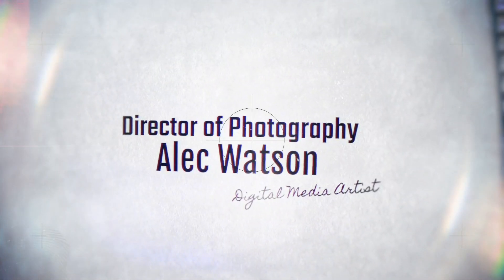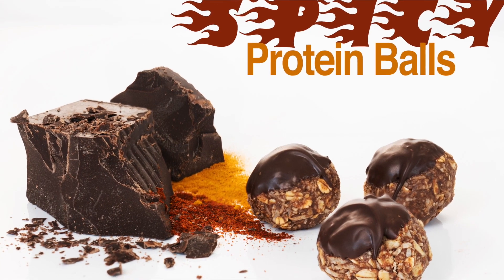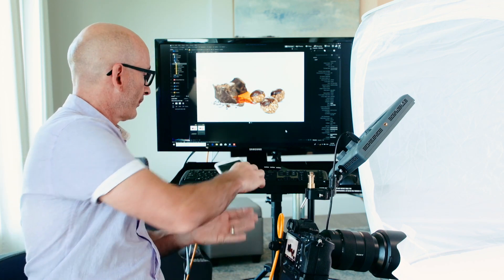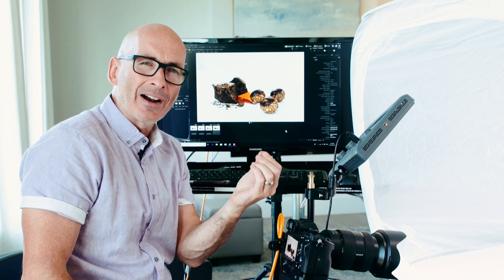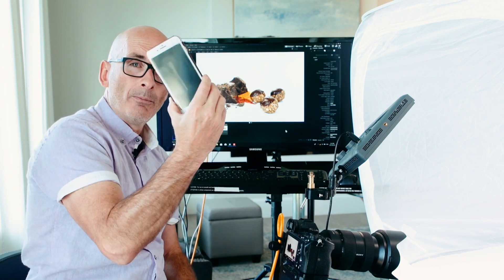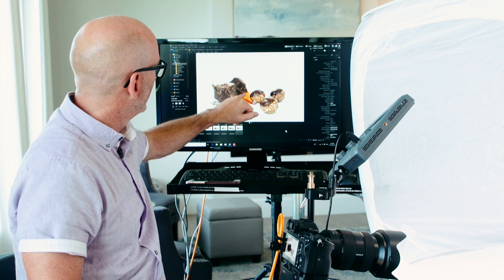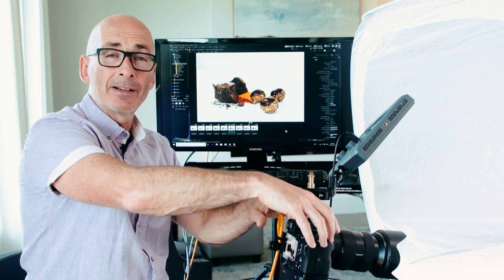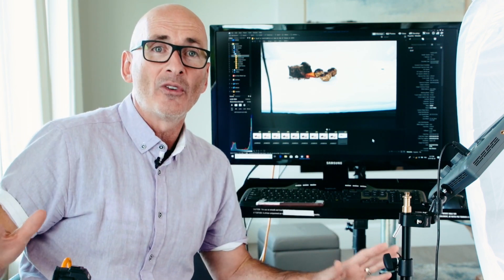Top 3 1/2 Ways to Extend Depth of Field (Focus Stacking Part I)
Join Director of Photography Alec Watson and learn his top 3.5 ways to extend your depth of field.